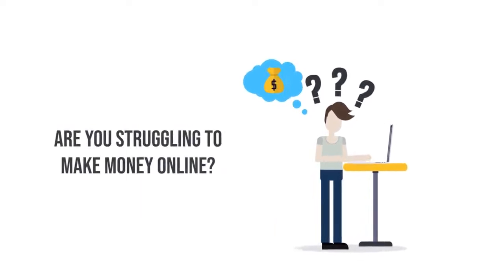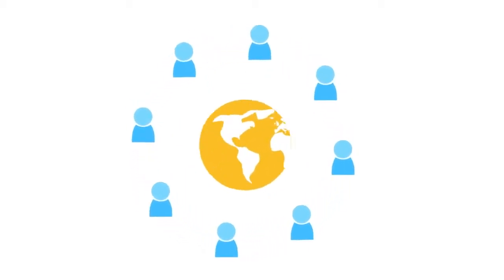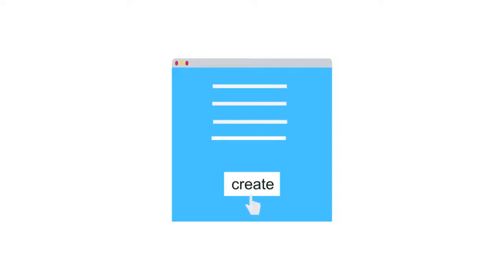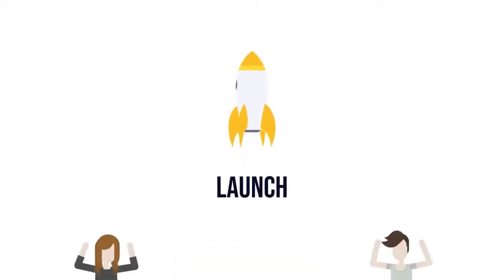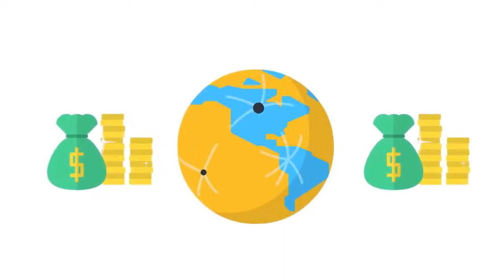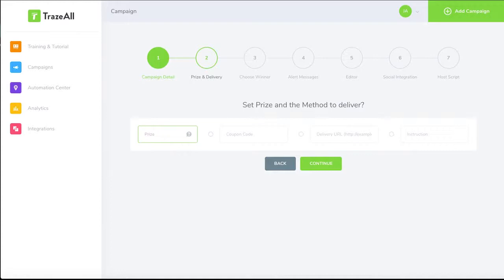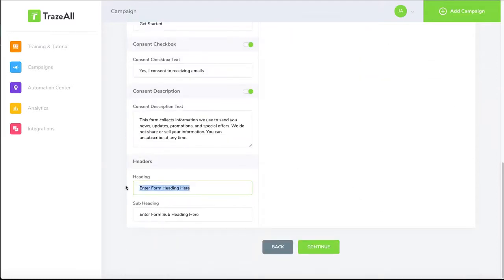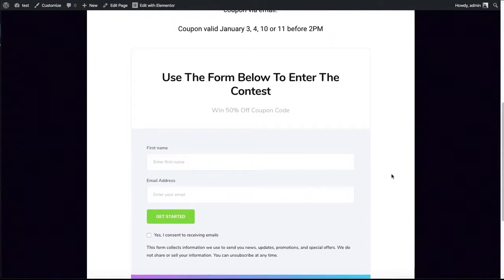3 Amazing Viral Marketing Strategies And Techniques For Generating Traffic, Leads And Sales.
A lot of people think of viral marketing as this almost impossible thing that relies on mostly luck but in this video, I'm going to show you why that doesn't have to be the case at all.

In this short video I'll show you three super simple viral marketing techniques that are quick and easy to implement and that will allow you to drive tonnes of free visitors, sales and backlinks to your websites... plus I'll be showing you REAL LIFE examples of exactly how I do it!

The three viral marketing strategies that I'm going to go over are:

Are You Looking To Find Out Ways To Get Your Contents Go Viral On The Internet? Going Viral Means People Start Sharing Your Contents and This Leads to Generating More Traffic, Leads, and Sales For Your Business. Here, In This Video, I will share with You 3 Major Strategies and Demonstrate 3 Techniques using Which you can make your content Go Viral On The Internet.

The 3 Strategies I am Talking About Are
1. You, Will, Get Viral Traffic And Leads in Exchange of This Giveaway.

2. Creating Point-Based Contests - These Are Also Great Ways of Incentivising People to Share You Contents against some points which will help them to win the Contest and these Shares will make your Contents Go Viral.

3. Referral Based Incentive - This is a great way of Going Viral Using Referral.

A New Tool Called TrazeAll Will Help You to Set Up All these 3 Kinds of Viral Traffic Campaign. Check Out this Presentation And Demo Of TrazeAll to Understand all these Strategies beforehand.

Category
Science & Technology